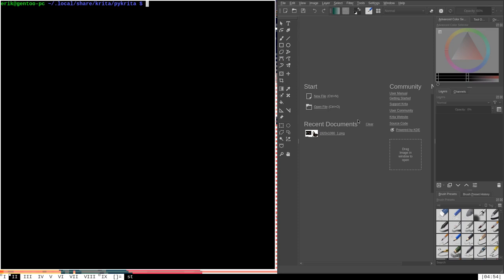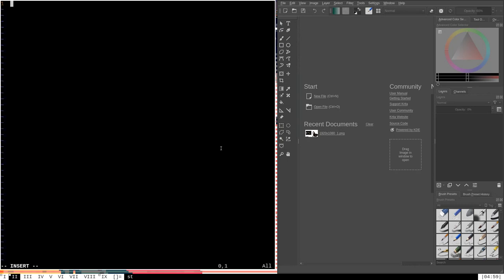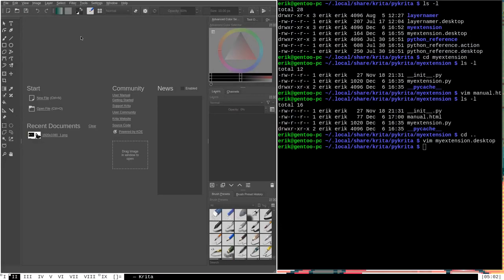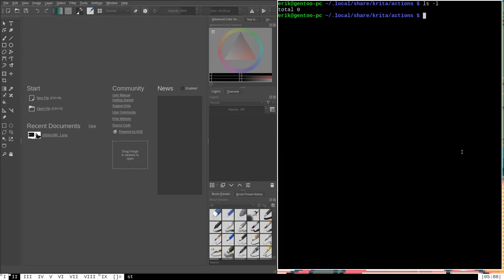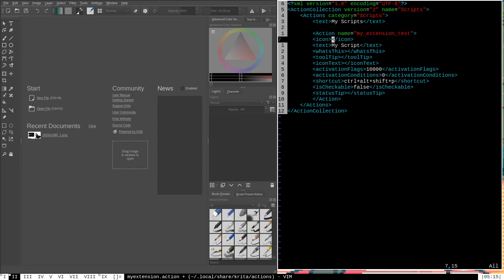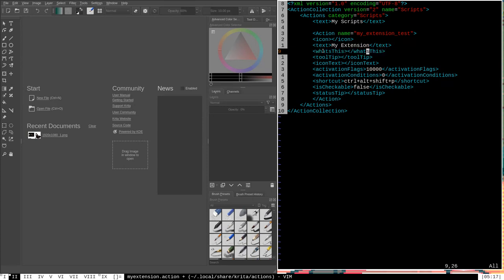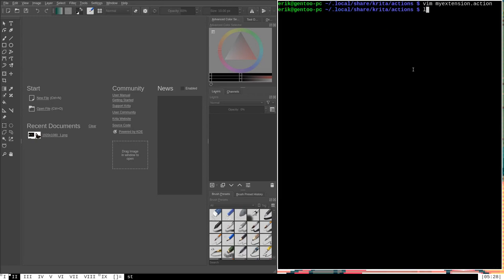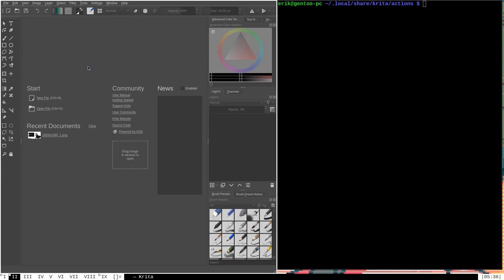Krita Python Scripting Tutorial #5 - Manuals and Shortcuts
PLEASE WATCH THE PREVIOUS VIDEO ) BEFORE WATCHING THIS ONE, AS THESE TUTORIALS BUILD ON EACH OTHER!

How to use Python to make scripts for the Krita drawing application! This video is the fifth in a series of tutorials on using Python to extend Krita. In this video (the last, for now), I cover creating manuals and customizable keyboard shortcuts for your Python plugins.

To follow along, make sure Krita is updated to the latest version (at least 4.0).

NOTE: This is NOT a general introduction to the Python programming language! That would be outside of the scope of this tutorial. If you would like to learn Python, there are plenty of excellent resources on YouTube and elsewhere on the internet. A good example is the official Python documentation

(For those of you who are more interested in my Gentoo Linux material, don't fear! I will continue to produce Gentoo videos along with other things like this.)